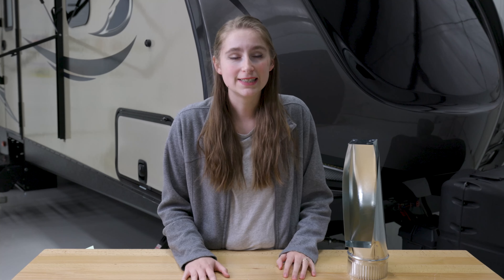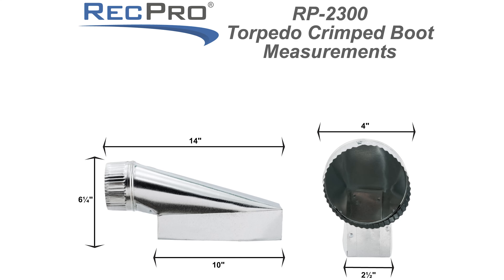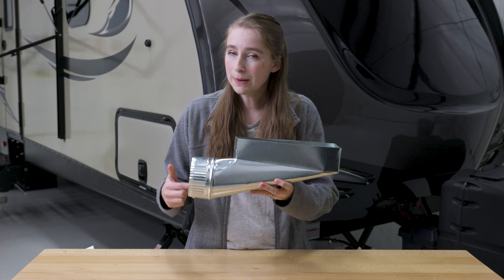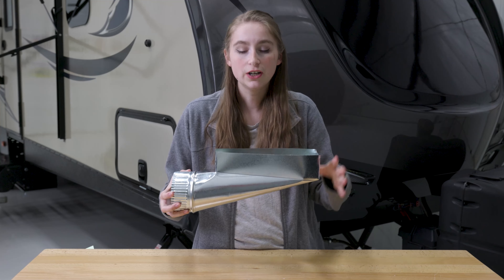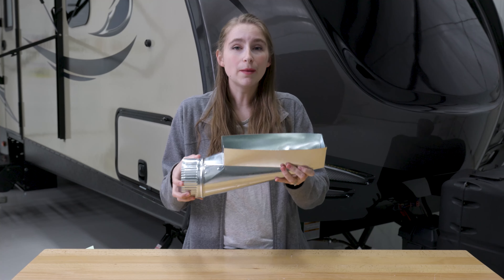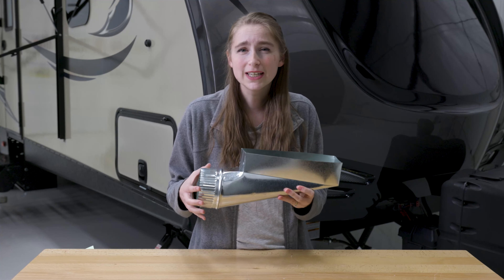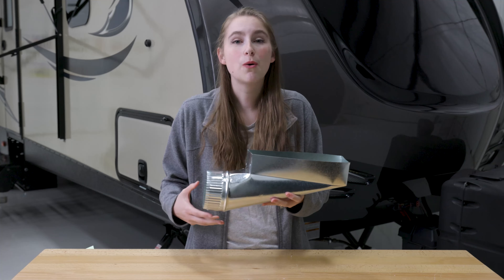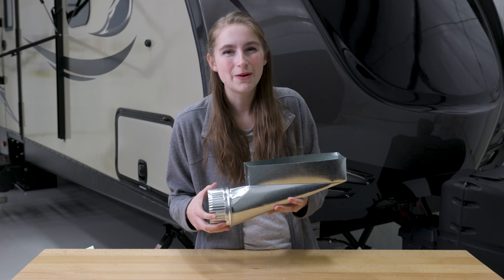RV Ducting 90 Degree Boot 2 1/4" x 10" x 4" Galvanized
Are you looking to improve the heating and air conditioning of your RV? Not every RV is built the same, and some may have difficulty getting warm or cool air to specific points in the RV. If that is the case for you and you would like to make some improvements, RecPro will be happy to help you out. With furnace accessories such as our galvanized steel torpedo boot, helping the air from your furnace or air conditioner get to every corner of your RV will be far easier!